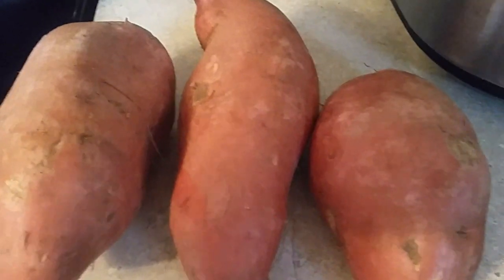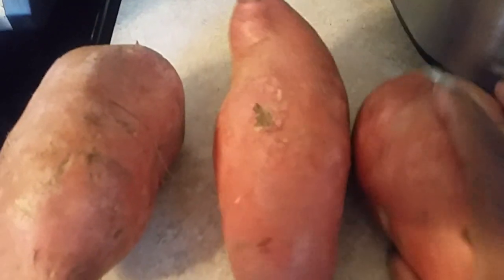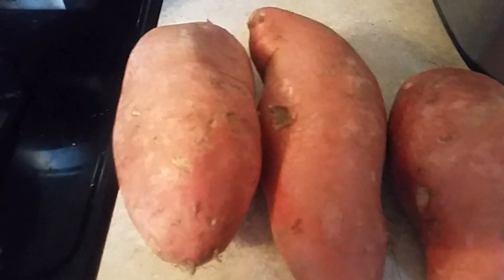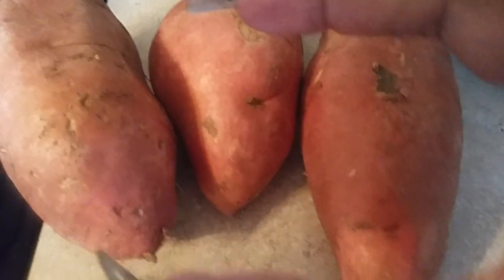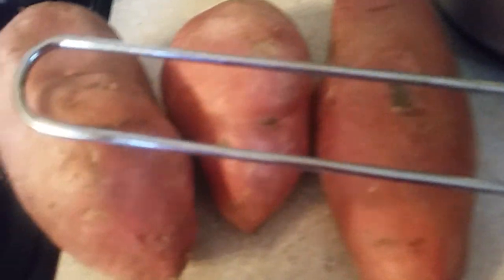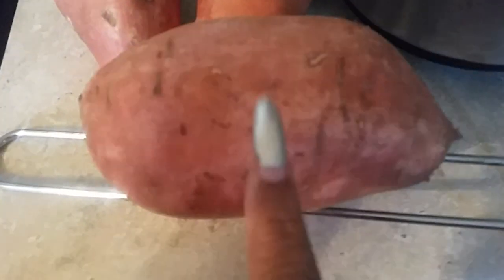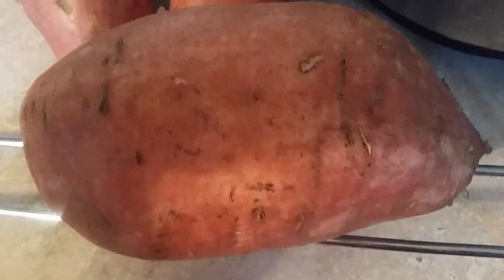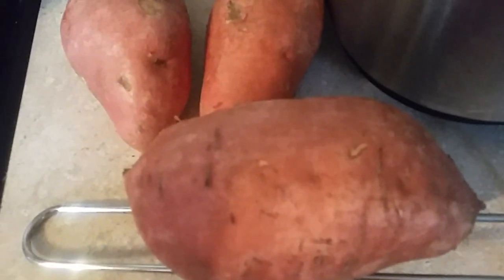Medium Sweet Potato / Haul / Harvest Feast Days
Medium Sweet Potato Size For My Sweet Potato Pie Recipe